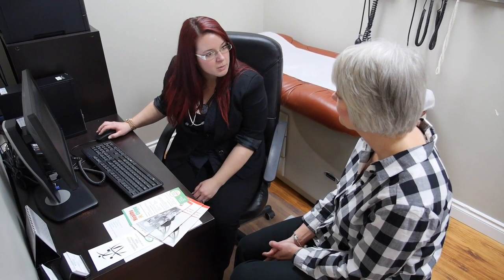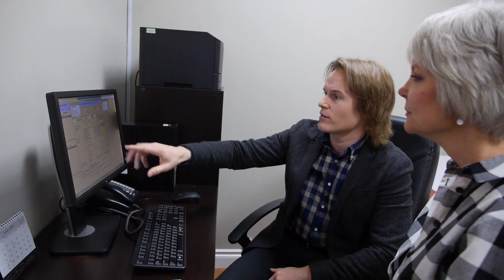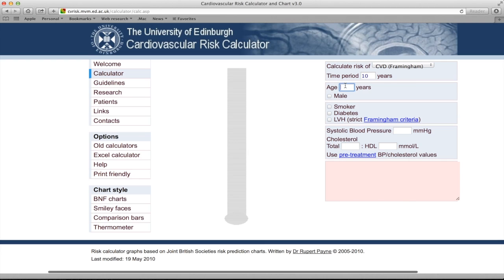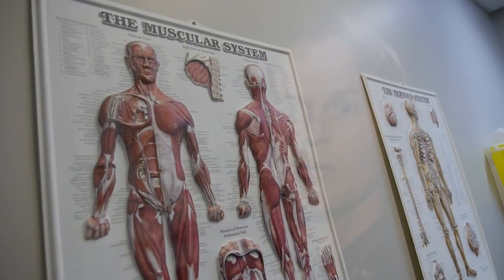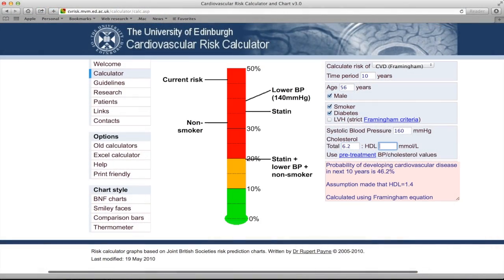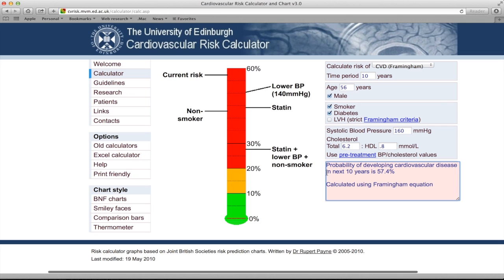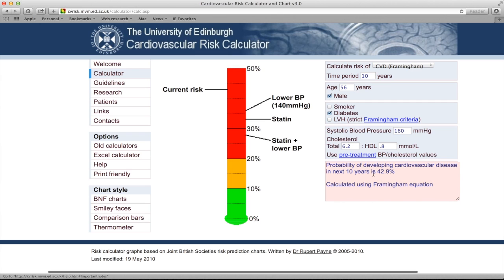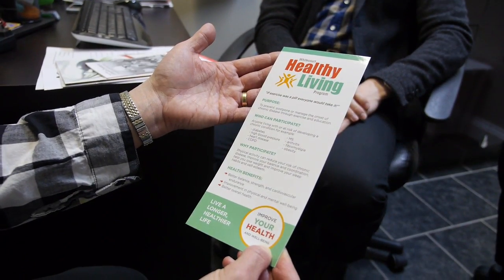Improvement Good News Story - Using a Cardiovascular Risk Calculator to Improve Screening Care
Like all family doctors, Anthony Train of Life Medical Clinic in Whitecourt was concerned about his patients’ cardiovascular health. He wanted to be more proactive in screening for and addressing risk. “I, myself, wasn’t sure how to quantify the patient’s cardiovascular risk. Our nurse [Lacey Barendregt], brought it to my attention that there was actually a cardiovascular risk calculator tool built into my electronic medical record.”

Since discovering the tool, Dr. Train and Lacey have incorporated it into their daily patient care routine; they believe it has resulted in improved patient self-management. According to Lacey, “[Patients] are really taking their overall health into consideration and making it a priority.” As Dr. Train concludes, “Everybody wins; it’s a no-brainer. You’ve got to do this in your practice.”

As with Dr. Train’s situation, many physicians have access to a CV risk calculator through their EMR. For those who do not, or prefer not to use the EMR version, the following online, mobile and paper versions are recommended:

- On-line - The University of Edinburgh: Cardiovascular Risk Calculator
- iPhone/iPad App - CV risk calculator within the CCS lipid Guidelines
 - Paper - Updated Framingham Risk Score worksheet